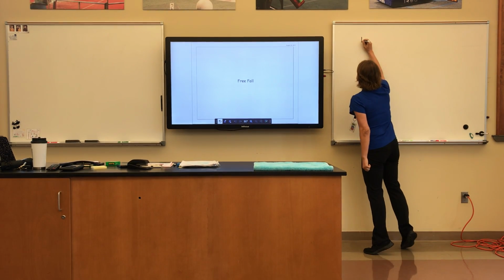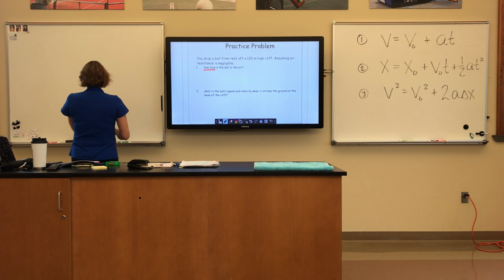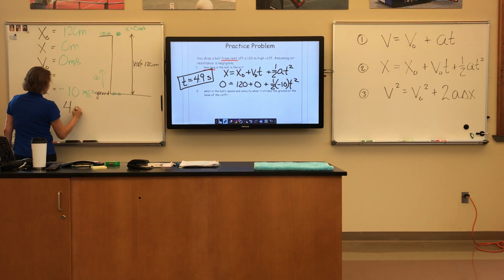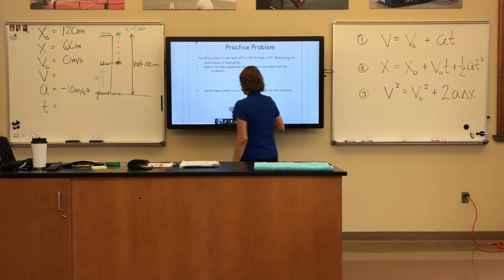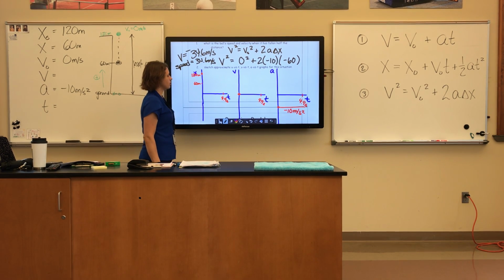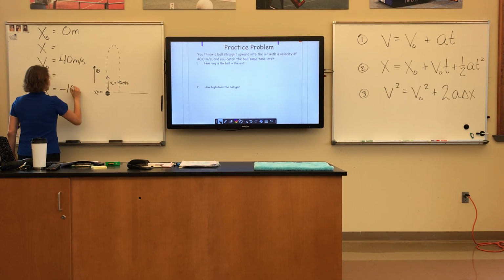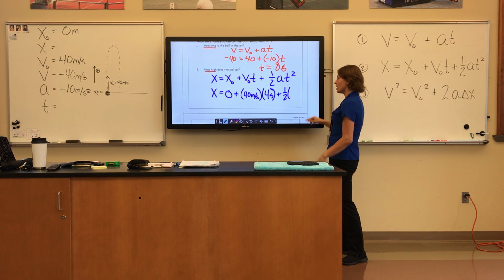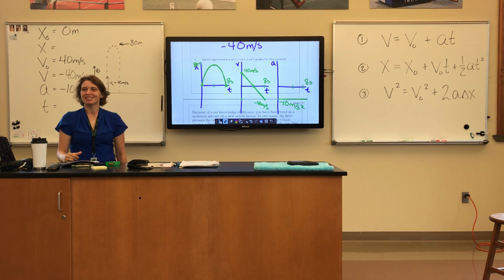Freefall Lecture Notes for AP Physics 1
Class notes from August 26th, 2019 in first year physics course. Includes examples using kinematics equations to solve freefall problems.